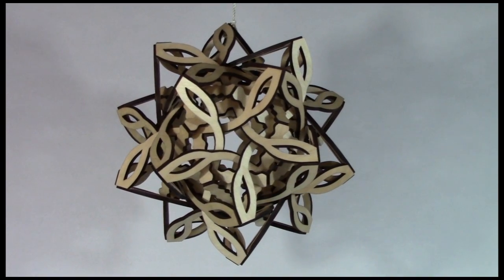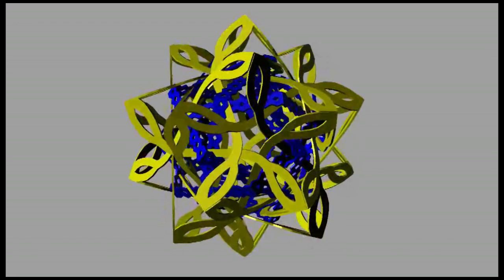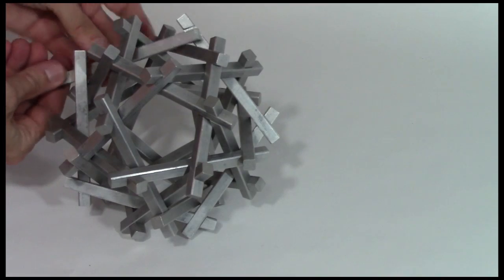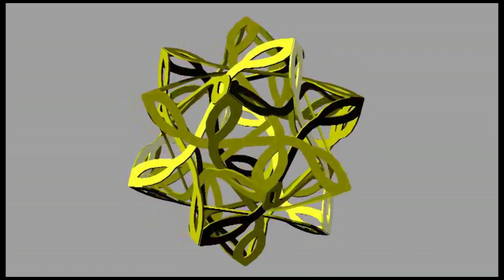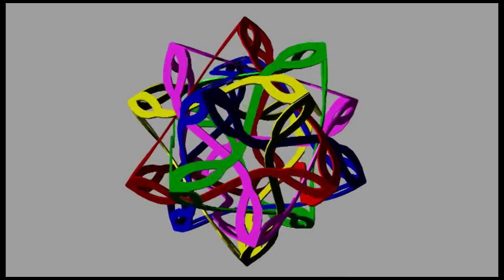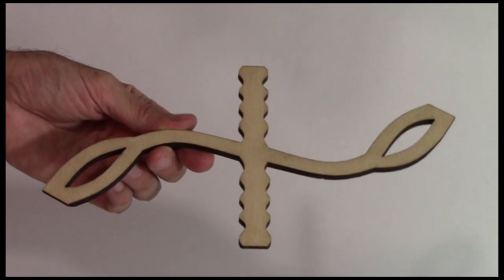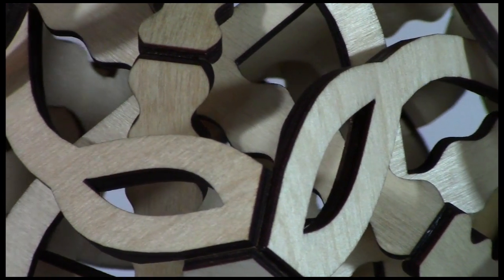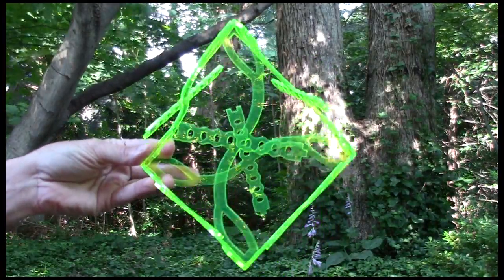SuperFrabjous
The mathematics underlying a geometric puzzle/sculpture.  The plastic version shown at the end of the video is not yet commercially available.